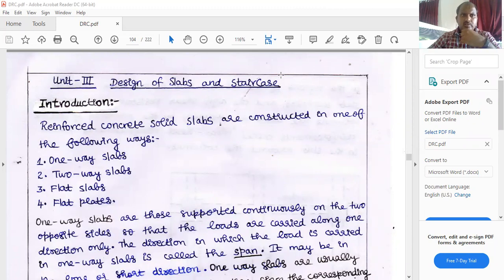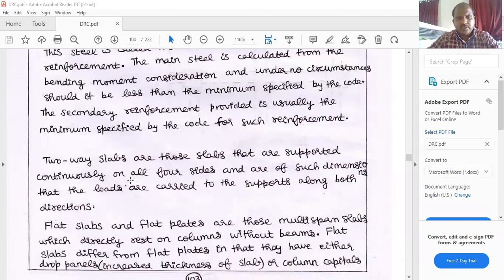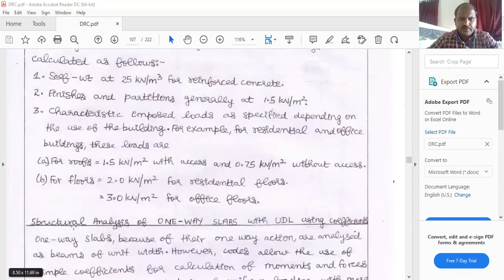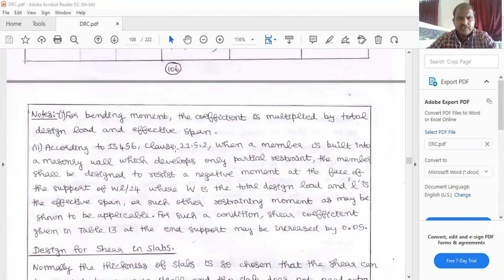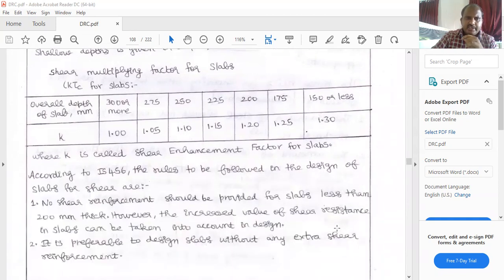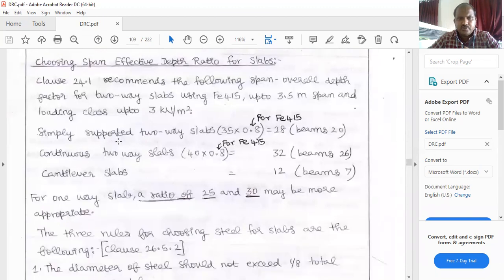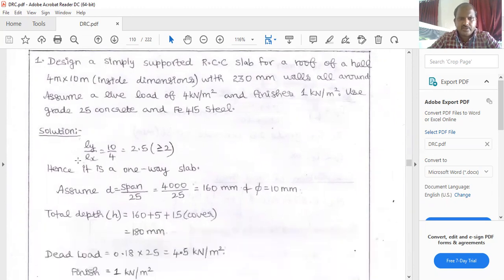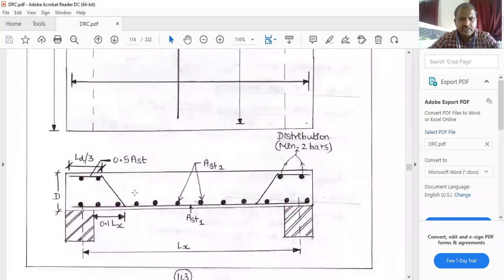Design of Slabs - DRC UNIT - 3